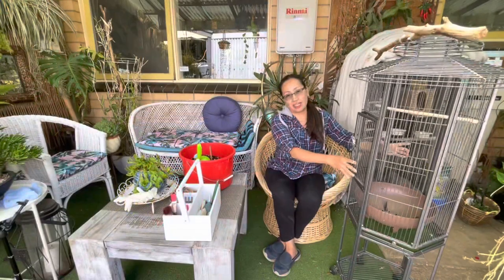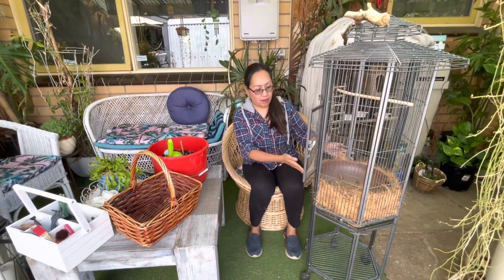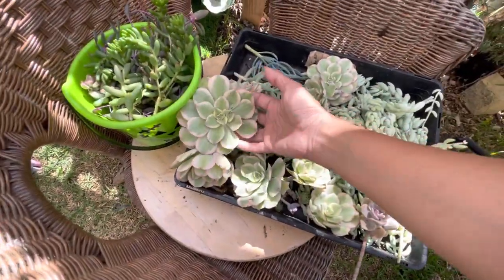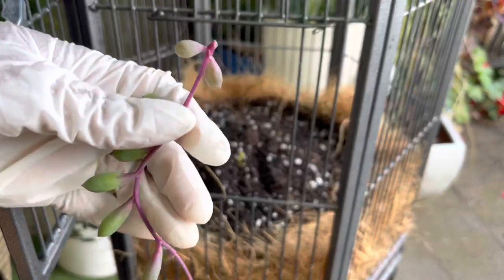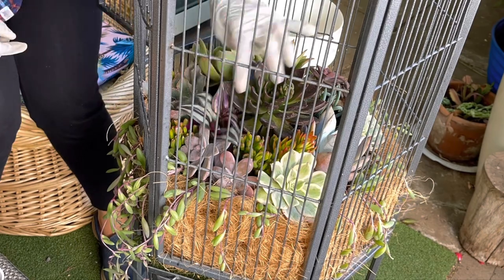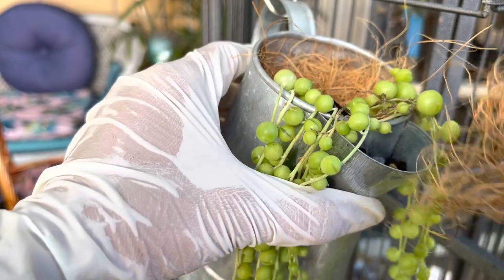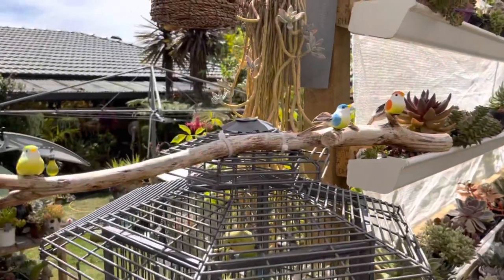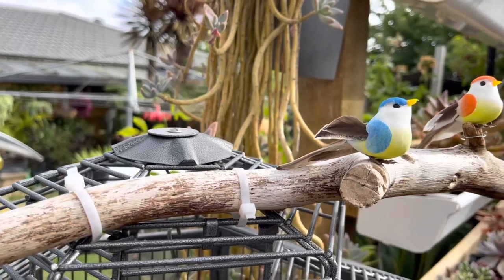Succulent Arrangement in a Big and Tall Bird Cage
This weekend video I’m sharing to you an idea on how I make a succulent arrangement in a tall and big bird cage with a style.
Hope you enjoy watching this video and I hope it will also inspire you as well.
Happy Gardening every one
Love Ems ❤️❤️❤️

▼ Copy & Paste ▼
♪ Travel (Prod. by Lukrembo)